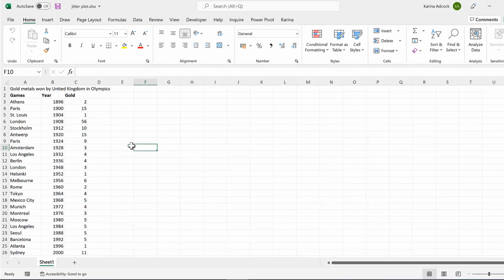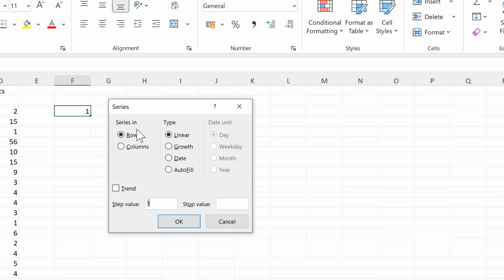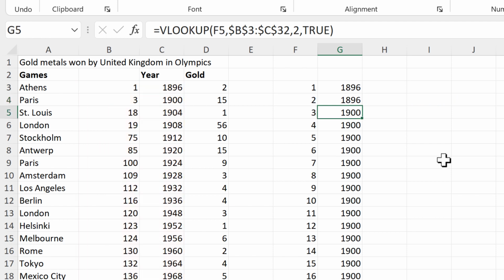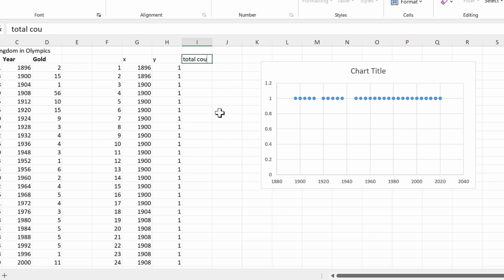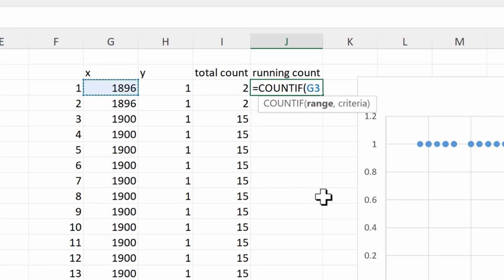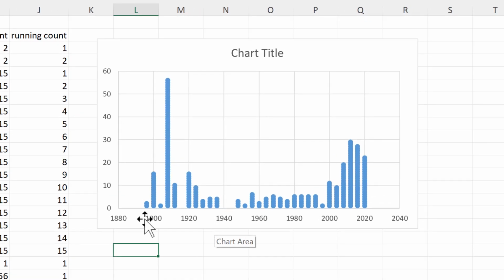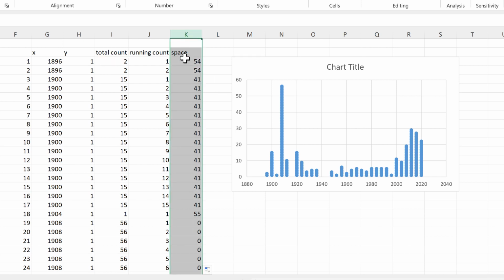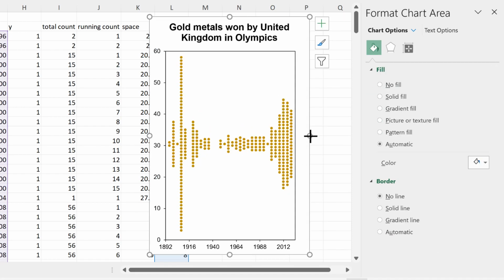How to make a jitter plot in excel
Also, called a beeswarm plot. Every dot represents one gold metal won in the olympics by the UK. Made using a scatter chart, VLOOKUP and COUNTIF formulas.